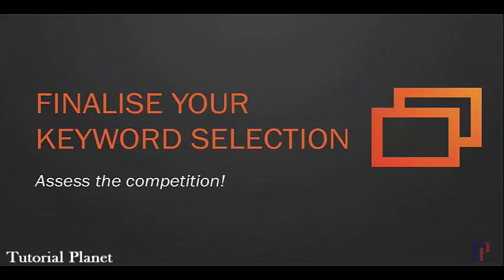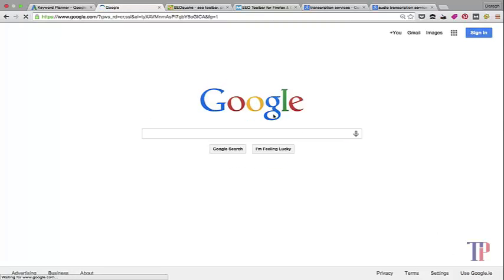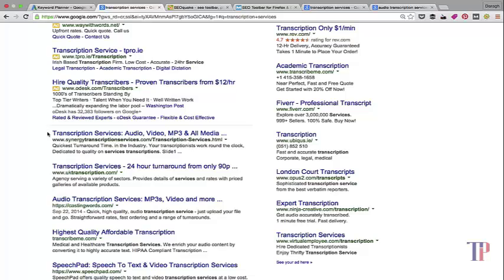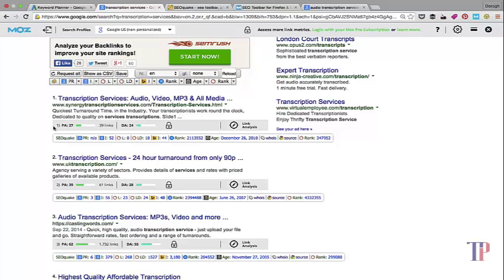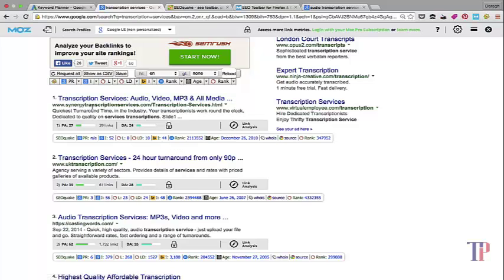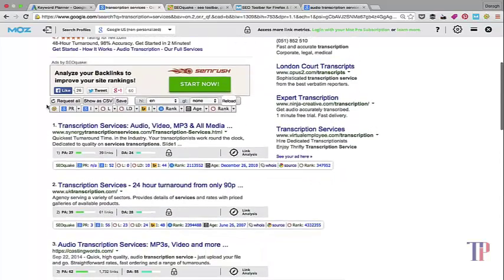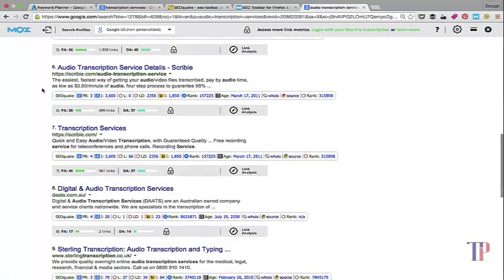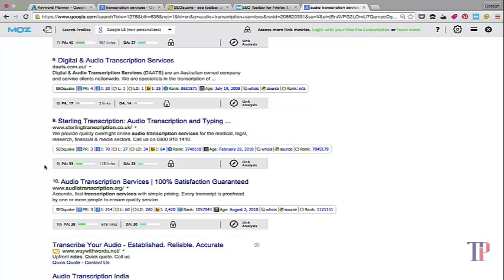FINAL SELECTION OF KEYWORDS for high rank website Part-7_assess cometition_TUTORIAL PLANET 2016